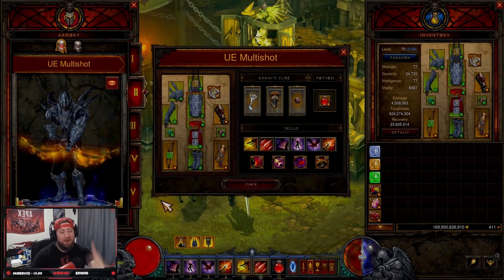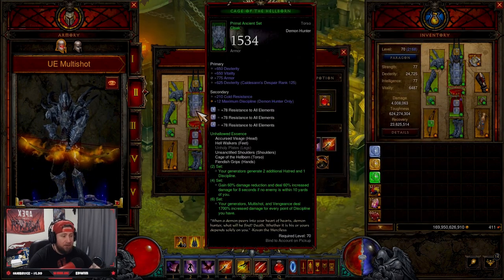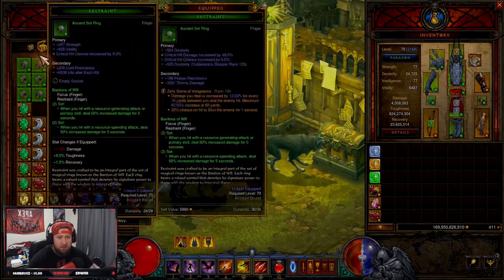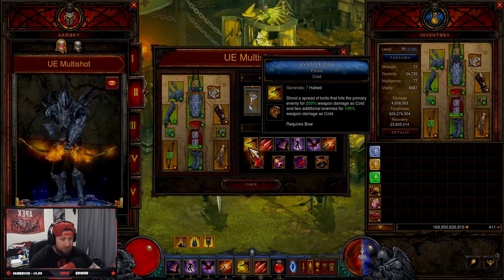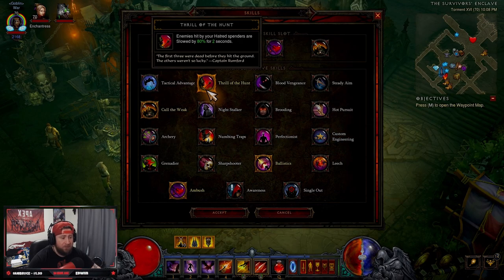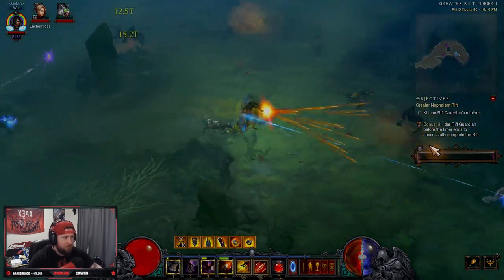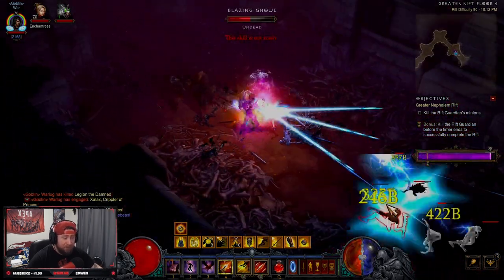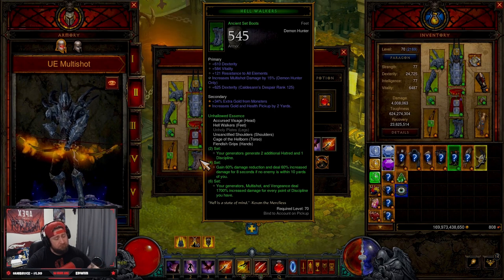Diablo 3 UE Multishot Demon Hunter Build Guide Season 28!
In this video I show you an overview of Unhallowed Essences speed build coming to season 28 and the rites of sanctuary theme ! We go over all of the changes, seasonal theme, class changes, and when it will launch! ENJOY!

⏱️Time Stamps⏱️